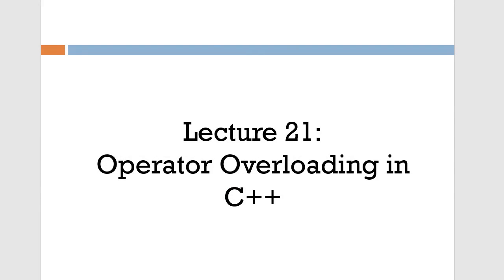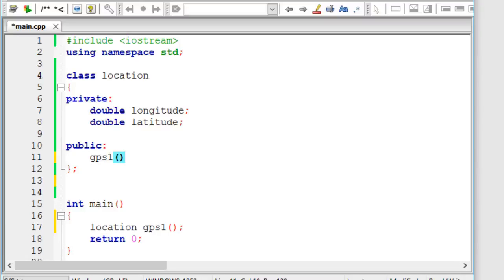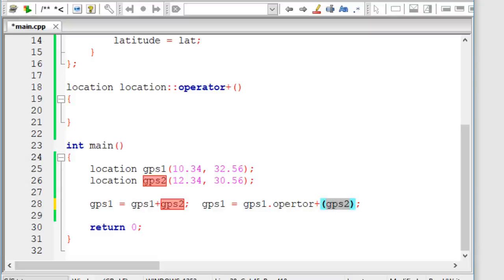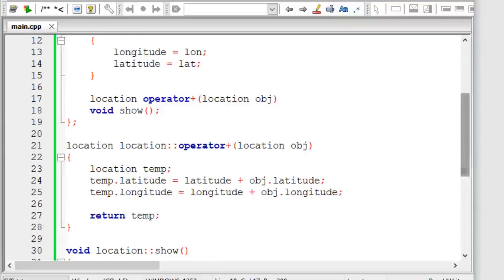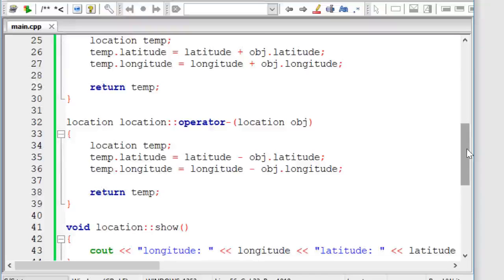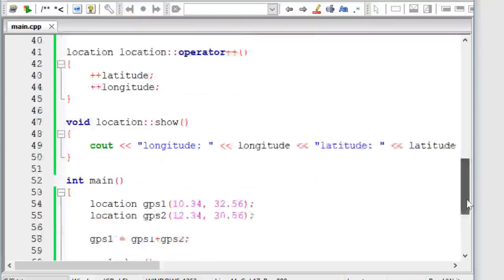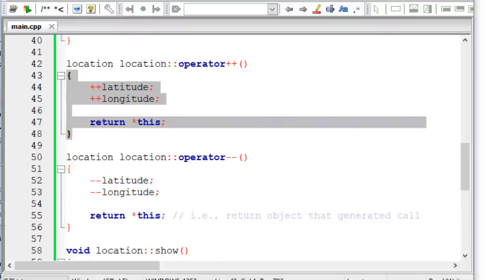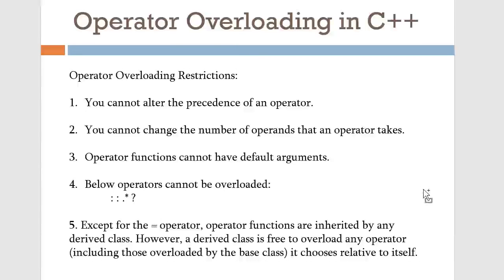Lecture 21- Operator Overloading in C++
In this video, we will discuss about overloading of operators in C++ programming.